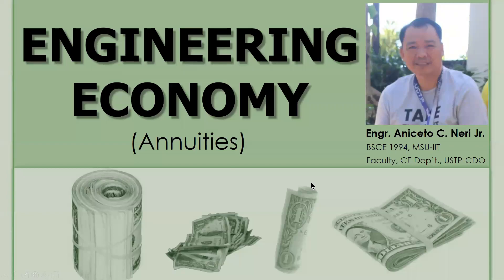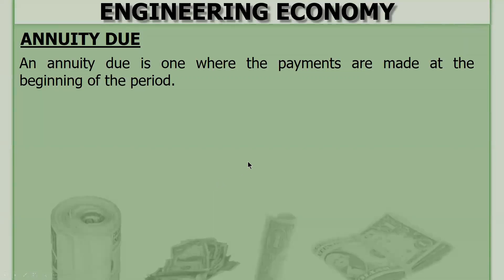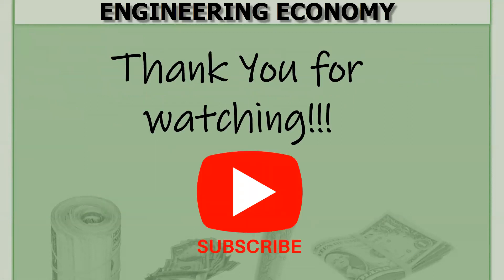ANNUITY DUE & PERPETUITY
An annuity due is one where the payments are made at the beginning of the period.

A perpetuity is an annuity in which the payments continue indefinitely.